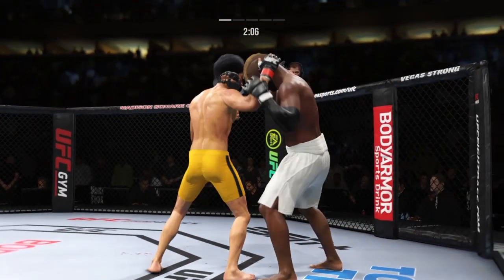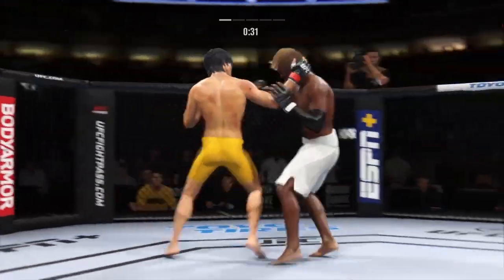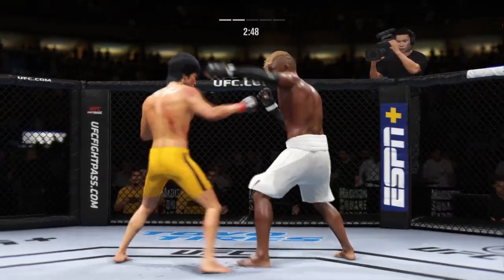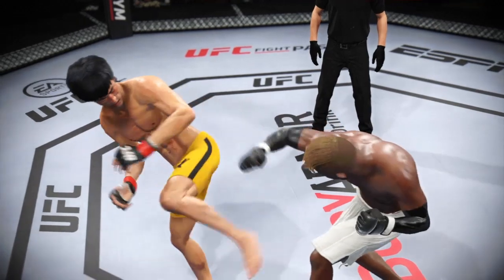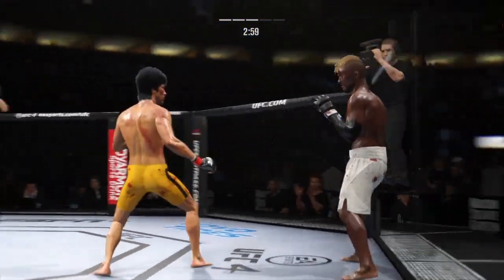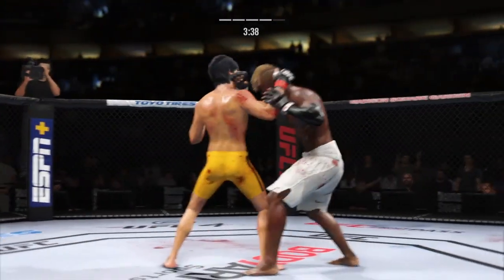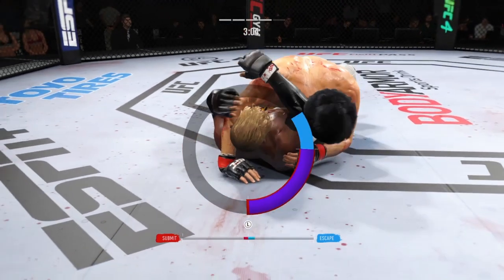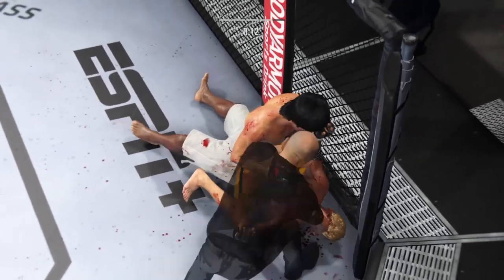Bruce Lee vs. Kzy | Kazuki Sawada (EA sports UFC 4)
EA Sports UFC is a mixed martial arts fighting video game developed in a collaboration between EA Canada and SkyBox Labs, and published by EA Sports for PlayStation 4 and Xbox One. It is based on the Ultimate Fighting Championship (UFC) brand and was released on June 17, 2014. A playable demo was released on the PlayStation Network and Xbox Marketplace on June 3, 2014, with cover athletes Jon Jones and Alexander Gustafsson as playable fighters. It is the first UFC game since THQ sold the license to Electronic Arts.

A free-to-play mobile version of the game was released for iOS and Android devices on April 21, 2015. A sequel, EA Sports UFC 2, was released in March 2016. The third installment, EA Sports UFC 3, which was released on February 2, 2018.

Gameplay

EA Sports UFC is a mixed martial arts fighting game based on the Ultimate Fighting Championship (UFC). Its artificial intelligence accommodates for changes in player strategies mid-game to make the gaming experience more realistic than in previous UFC games. The game also simulates "full body deformation" to connect players with their player-character. The Ultimate Fighter is featured at the start of Career Mode. Also included are perks unlocked throughout career to boost game-plans.

Development

With the growing popularity of MMA (the UFC banner particularly) and THQ's success, Electronic Arts began working on EA Sports MMA, featuring UFC's then promotional rival, Strikeforce. After the closing of THQ, Electronic Arts announced a "multi-year, multi-product" partnership with the Ultimate Fighting Championship at the Electronic Entertainment Expo 2012. THQ reported that the publishing rights were purchased by EA Sports for an "undisclosed cash payment". The first gameplay for the game was shown at the Xbox One reveal event in a trailer by EA Sports. The game is one of the first to run Electronic Arts's Ignite engine.

As a result of the new project, Electronic Arts put its Fight Night boxing franchise on hold. The company said that the decision was based primarily on its perception that the UFC has greater international prominence, although EA Sports did offer that the boxing series could potentially return. The Fight Night team (EA Canada) became the UFC team.

Roster

The roster was gradually revealed by EA Sports in batches. The final roster consists of 97 UFC fighters (not including DLC additions). UFC legend Royce Gracie and late martial arts icon Bruce Lee are both featured in the game as bonus unlockable fighters. Gracie is playable in the middleweight division, and Lee is playable in bantamweight, featherweight, lightweight and welterweight. A free content update was released for download on July 22, 2014, adding T.J. Dillashaw, Tyron Woodley and Takeya Mizugaki to the roster. On August 26, 2014, EA released another patch that included heavyweight Stipe Miocic as well as welterweights Matt Brown and Mike Pyle. On October 2, EA released their third patch including Tim Kennedy and Gunnar Nelson, and also making Nick Diaz able to switch to the middleweight division. On October 29, EA released their fourth patch including Hector Lombard, Diego Sanchez and Michael Chiesa, and also making Gegard Mousasi able to switch to the middleweight division. On November 19, EA released a fifth patch, this one including Myles Jury, Andrei Arlovski, and Yoel Romero. On December 10, EA released a legends pack, which included Mark Coleman, Matt Hughes, Quinton Jackson and Brock Lesnar. On January 21, EA released a seventh patch, this one including Eddie Alvarez, Holly Holm, Rafael dos Anjos and Anthony Johnson. This was said to be the last major update as they began focusing on the sequel, which was released in spring 2016.